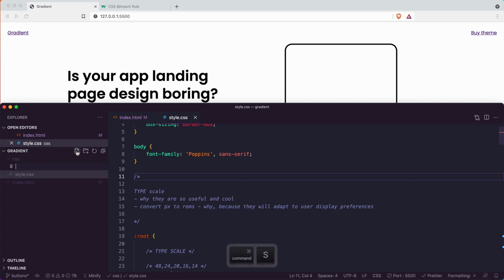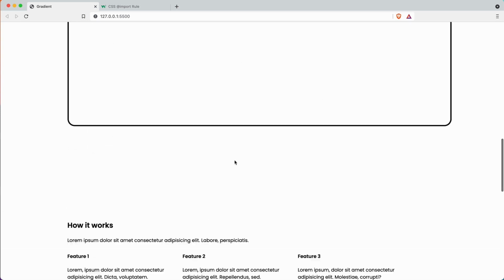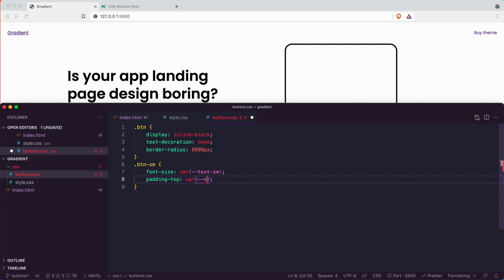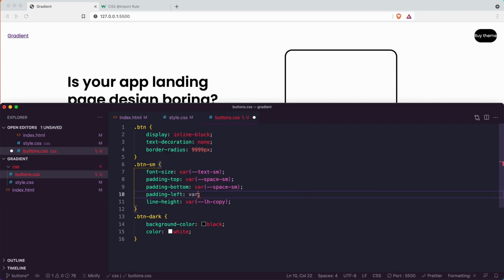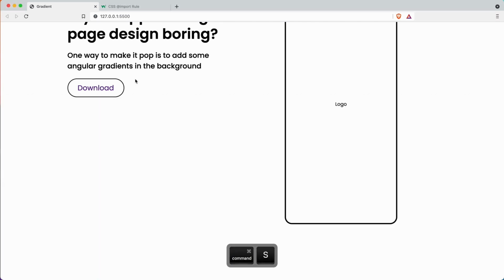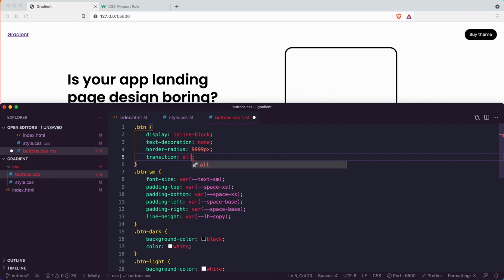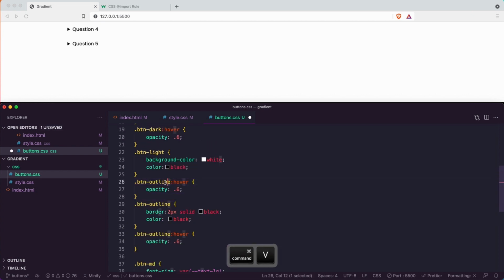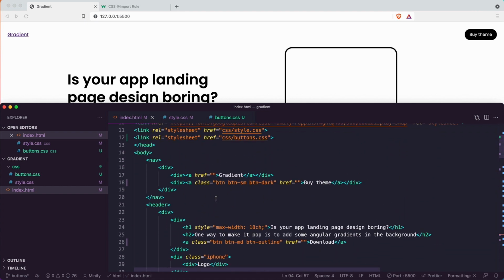Styling LINK as a Button CSS - 4/6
We will be using utility classes to style links as buttons with variants or different types.

MUSIC
Music from Uppbeat (free for Creators!):